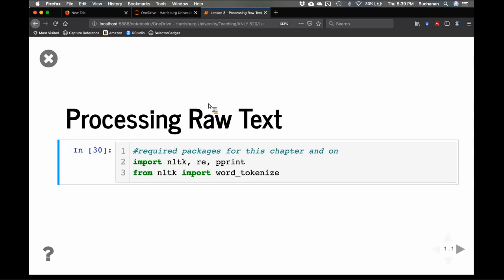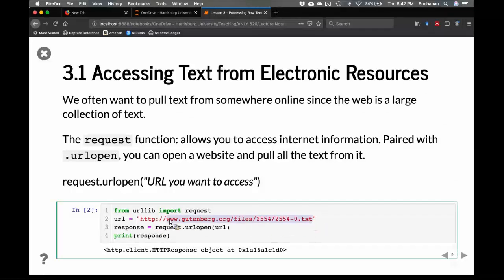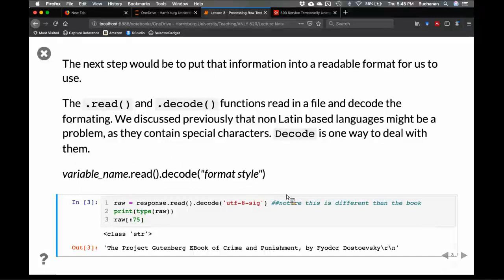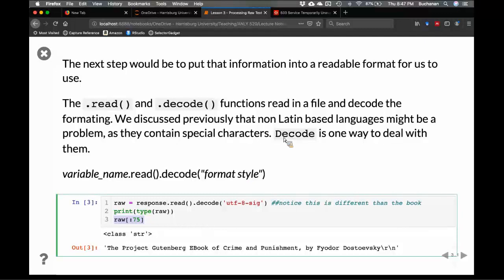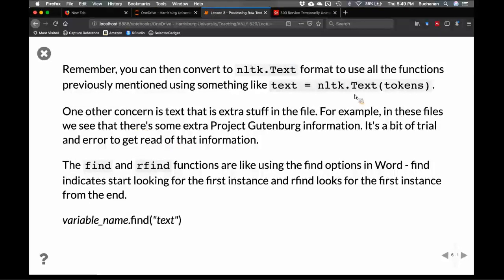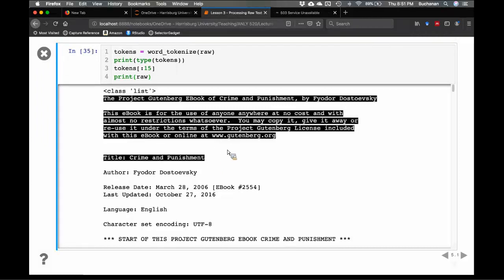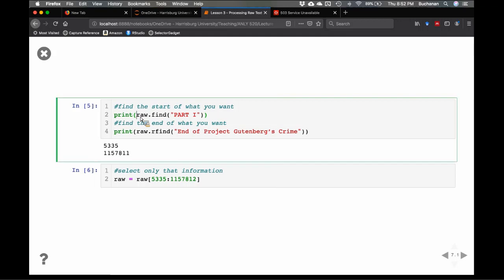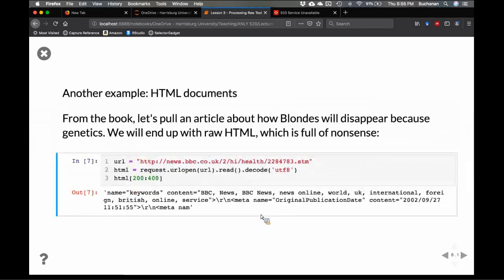Python - Processing Raw Text Part 1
In this video, you will learn about how to process raw text with nltk in Python. You will learn how to clean up text for symbols, encoding, and other text issues. This video follows the third chapter of the nltk book